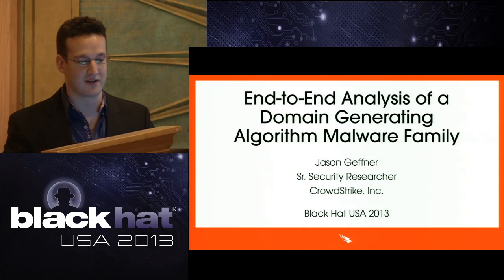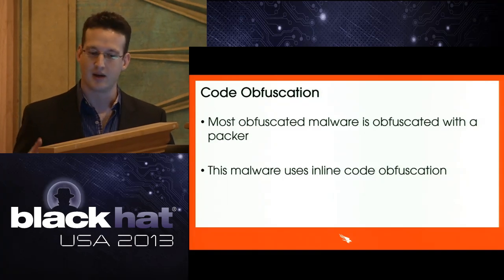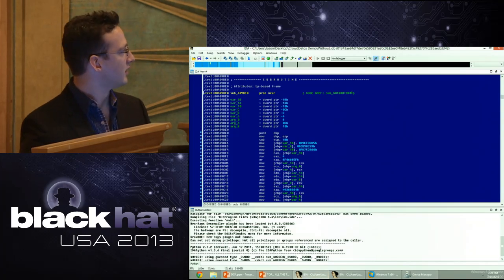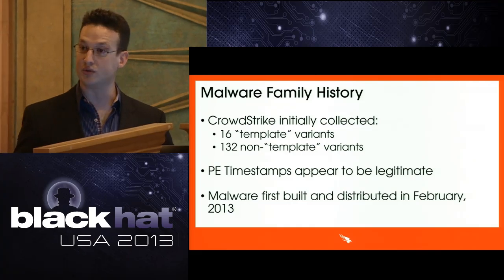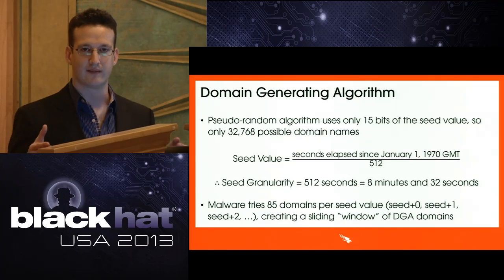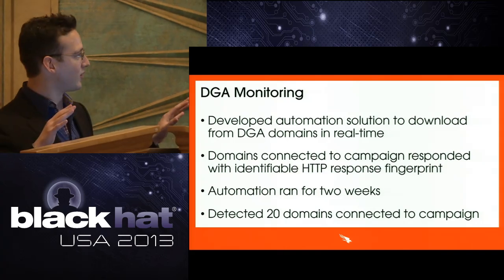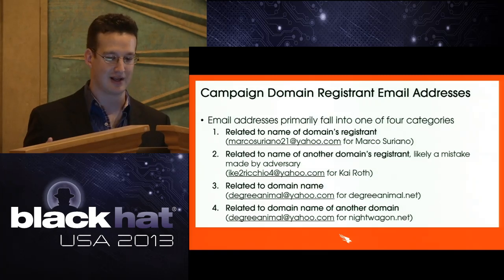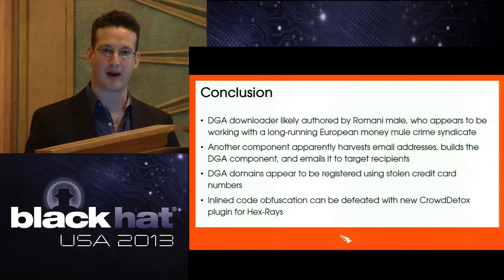BlackHat 2013 - End-to-End Analysis of a Domain Generating Algorithm Malware Family